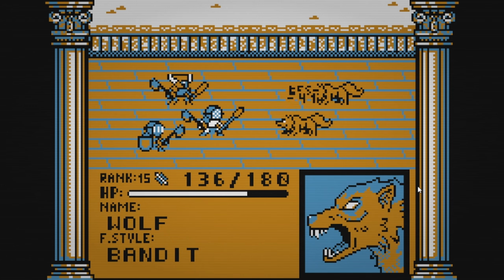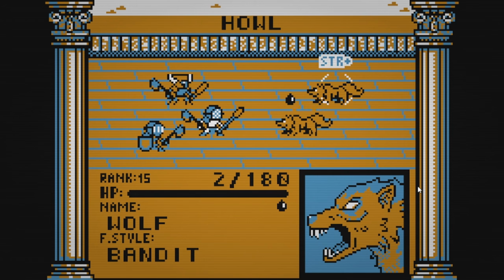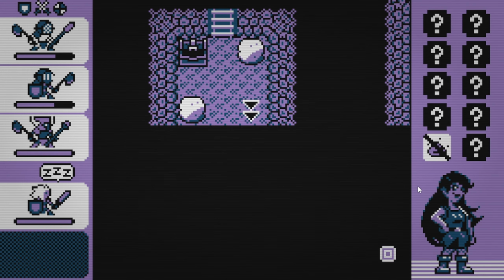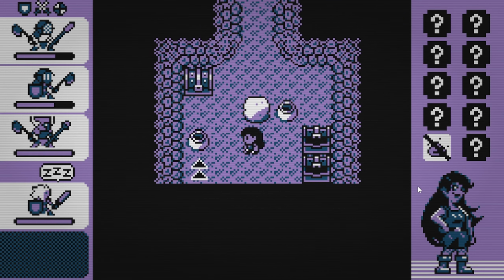Open World Bloat in RPGs: The Balance Between Freedom and Filler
This video takes a closer look at how role‑playing games grew from small, focused maps into massive worlds, and how that shift often brought hidden costs. By tracing the history of consoles and PC, we highlight where ambition led to repetition, where emptiness turned into fatigue, and how some titles managed to keep exploration meaningful. Alongside this overview, we share ideas for moving forward — new approaches and reworked systems that can make discovery feel exciting again without slipping into excess.

Chapters:
00:00 - Introduction
01:04 - History
16:04 - Analysis
18:14 - Solutions
19:57 - Conclusion